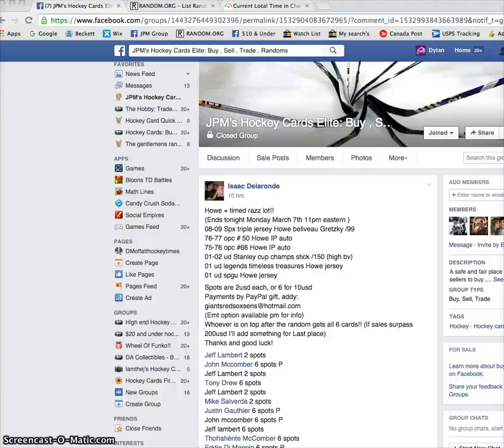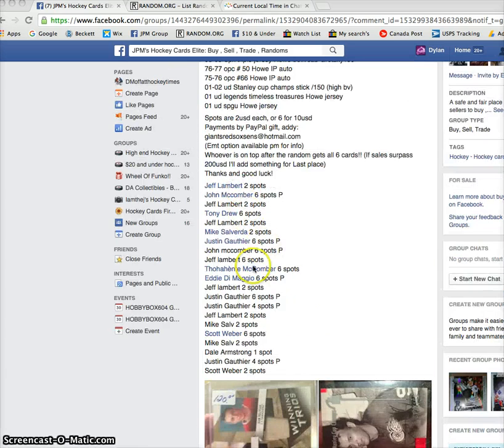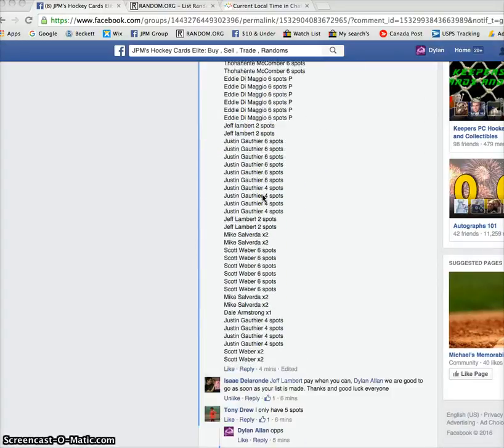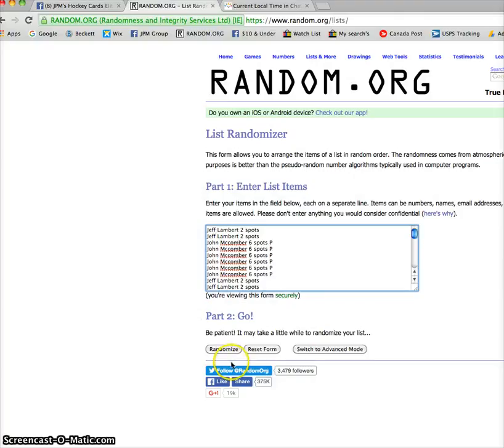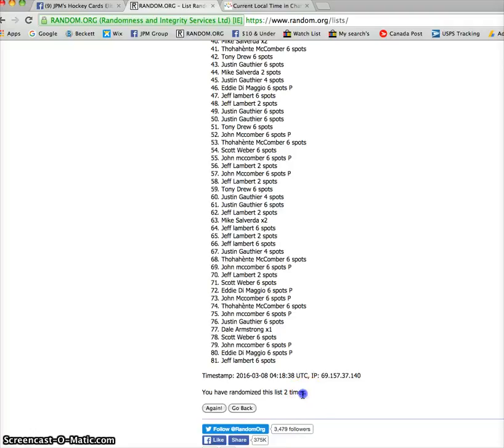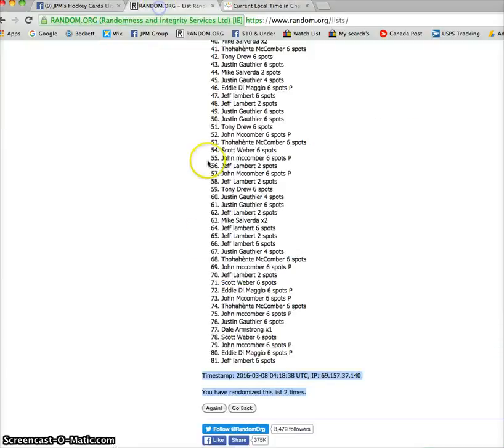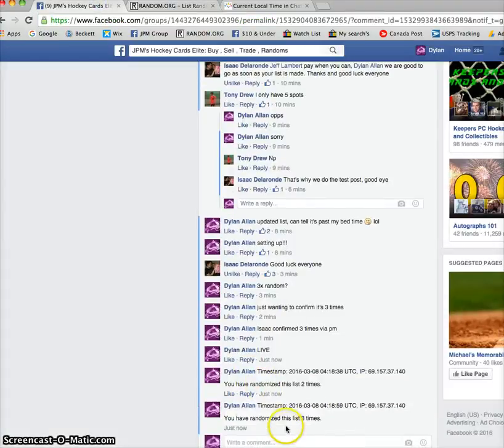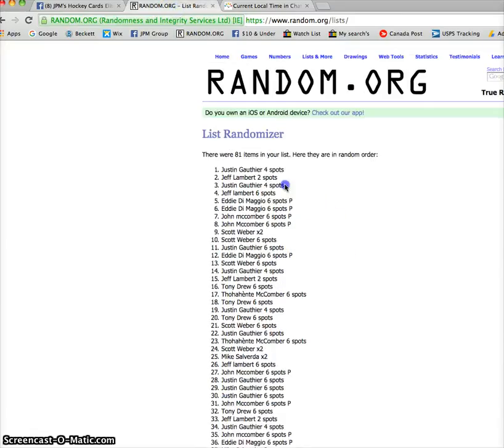Isaac's Gordie Howe Razz